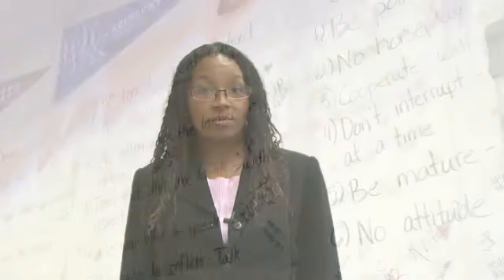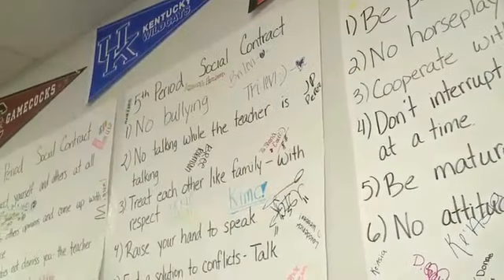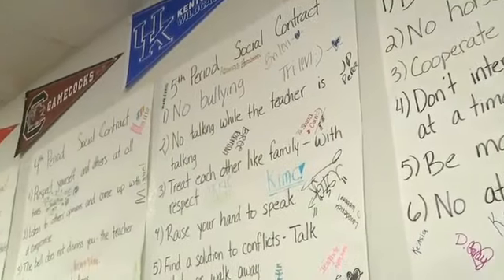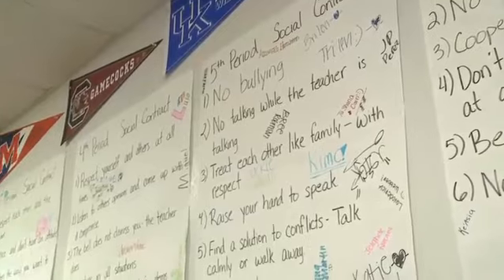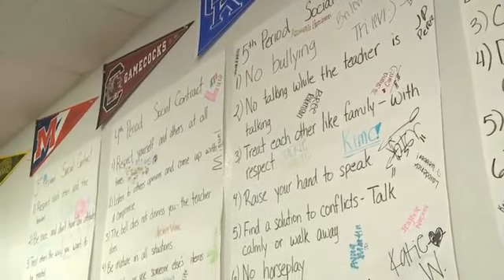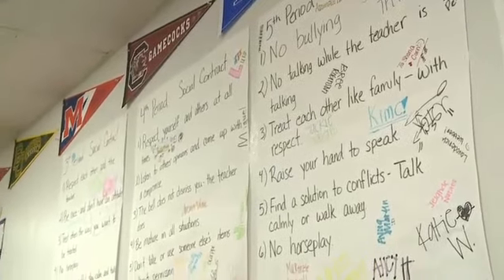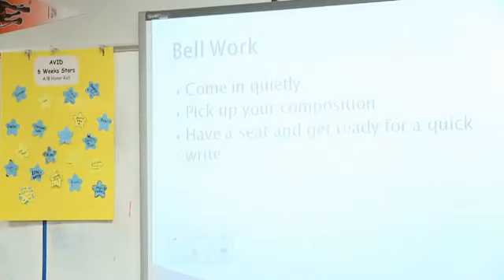Instructing Students with EBD